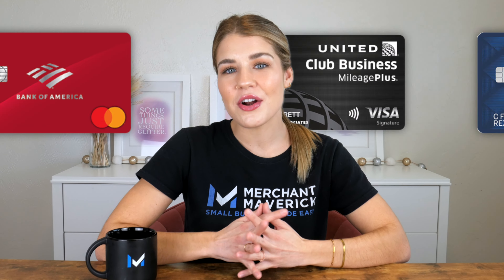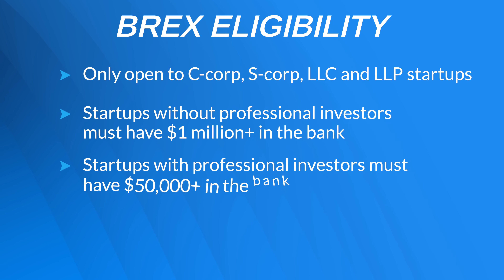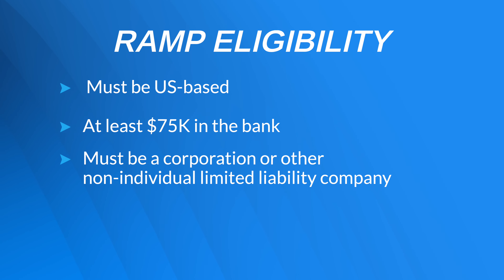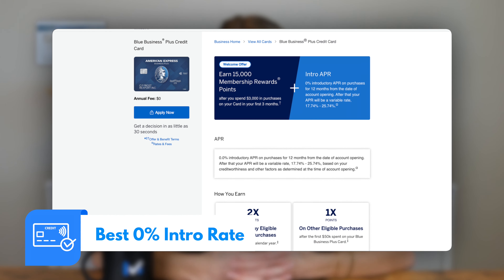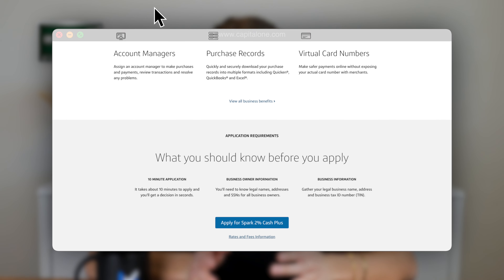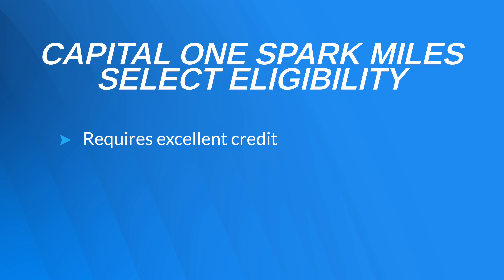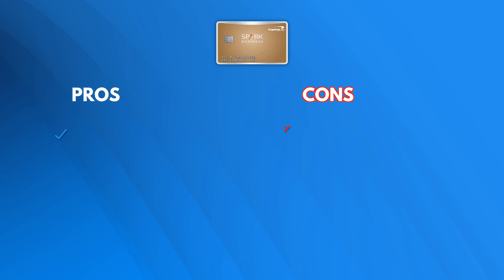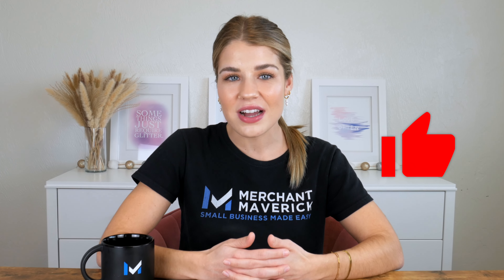Easiest Business Credit Cards To Get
Business credit cards with easy approvals may provide fast funding for your small business.

00:00 - Intro
00:32 - Brex
01:19 - Ramp
02:05 - Chase Ink Business Preferred
02:41 - Blue Business Plus Credit Card from American Express
03:24 - Capital One Spark Cash Plus
04:13 - Spark Miles Select from Capital One
04:54 - Spark Miles Classic from Capital One
05:33 - OpenSky Secured Visa Card

Here is the complete list of the easiest approval credit cards we reviewed:

To check for any updates & changes to our list, and to see the whole post with complete analysis, visit:

To stay up to date on the latest business resources and reviews, visit:

Credits:
Motion Graphics: Motion Array
Graphics: Canva